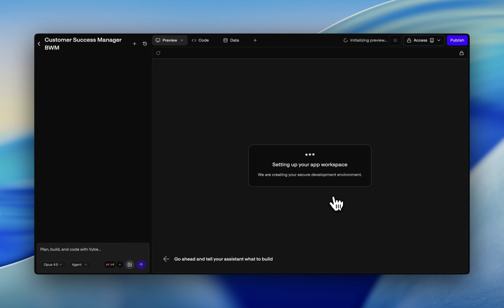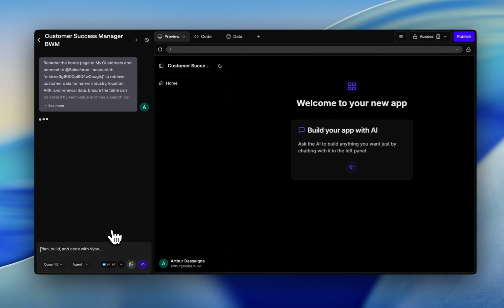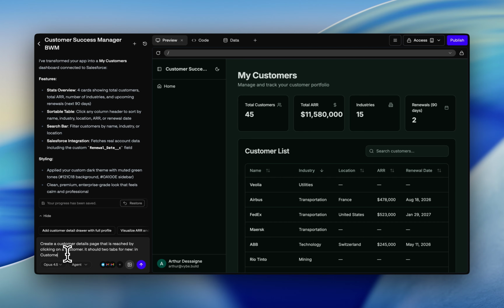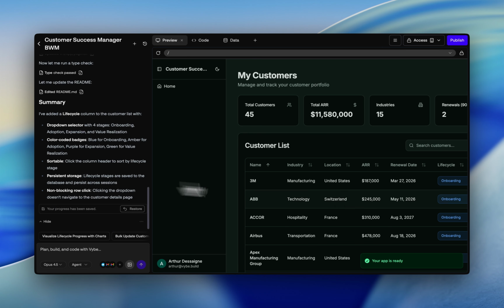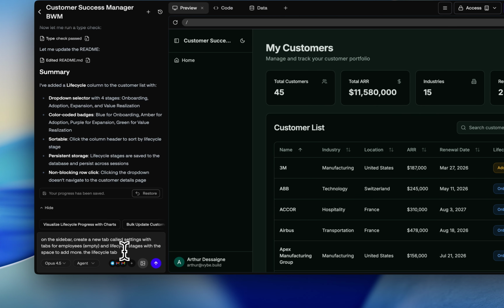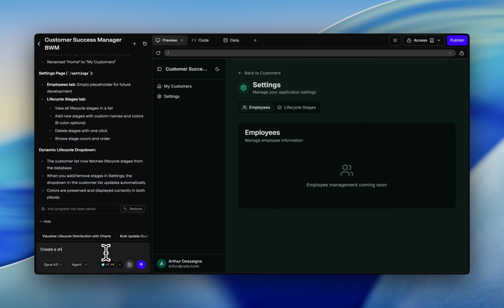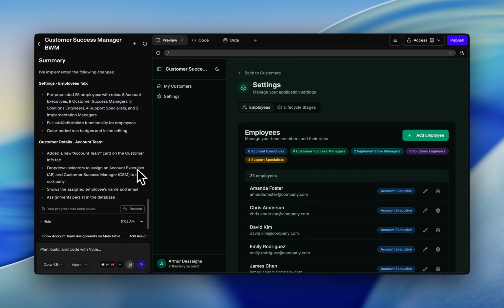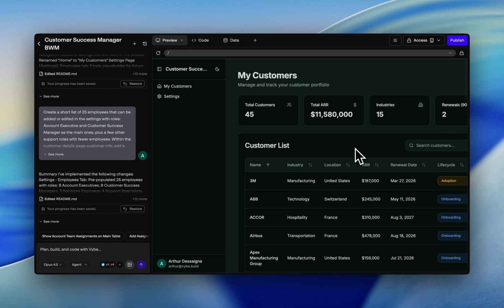Build With Me | Foundations